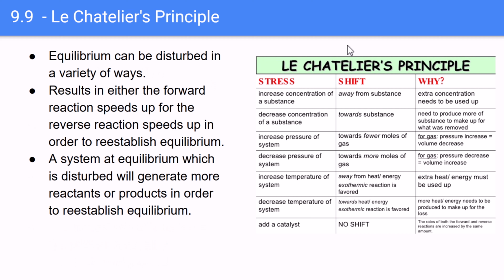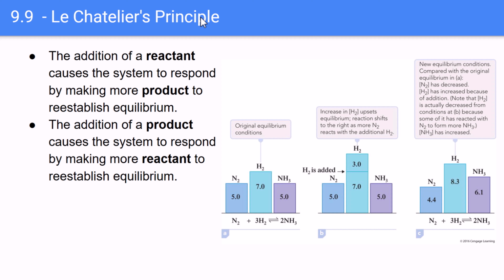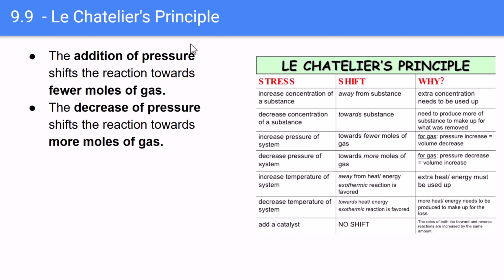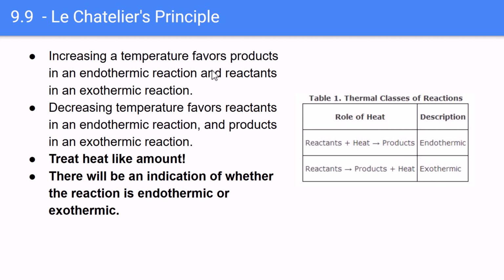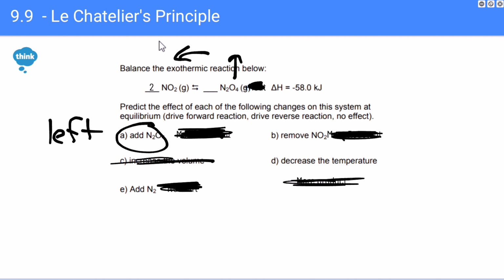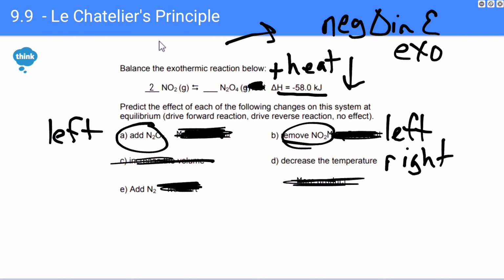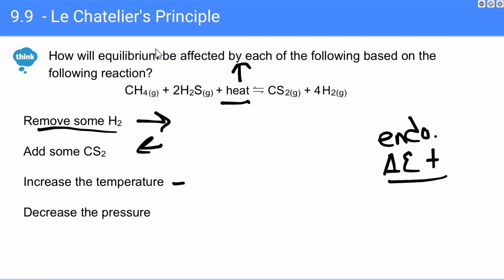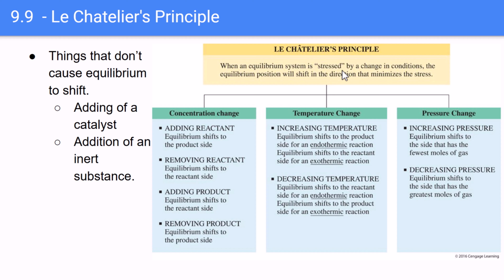C1030 - Le Chatelier's Principle - Lesson Checkpoint #37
Mr. Lamb discusses Le Chatelier's Principle in relation to chemical equilibrium.